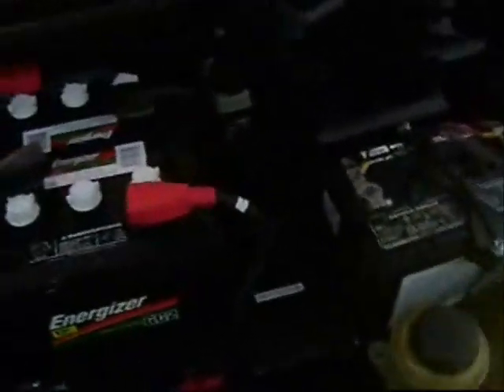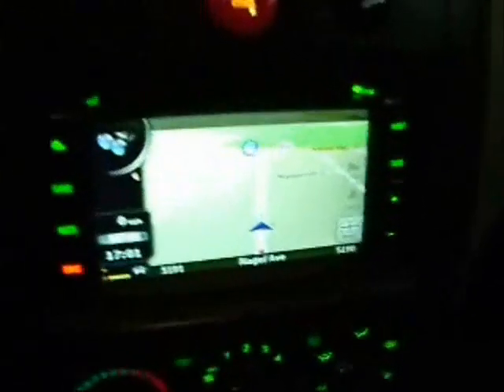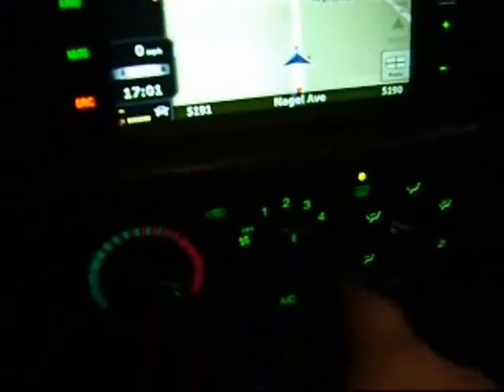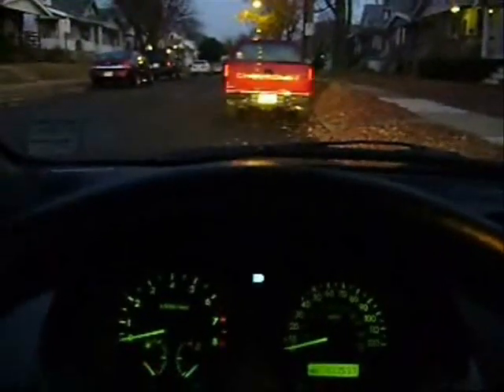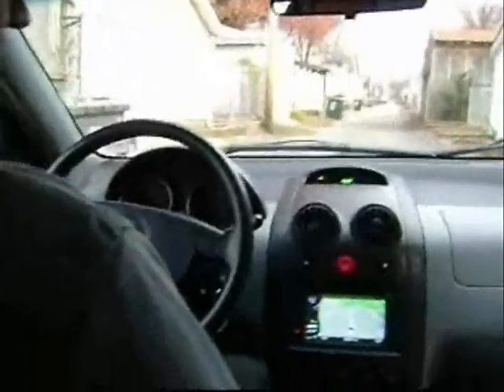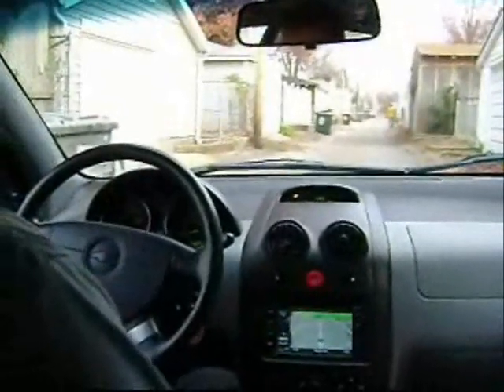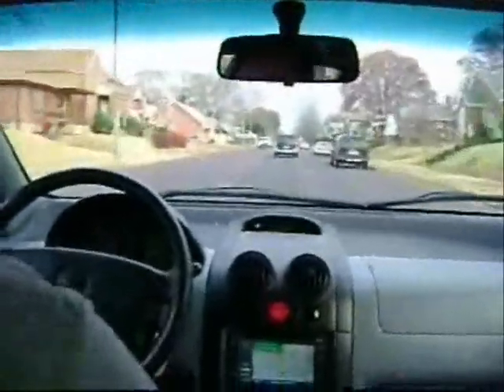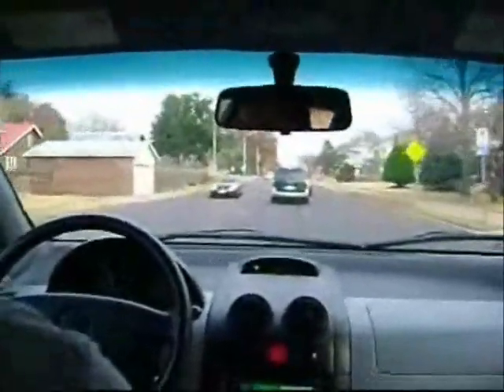Chevy Aveo EV - Electric Vehicle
This was a conversion of a gas powered Chevy Aveo (2005) into an electric vehicle, powered by 24 batteries.